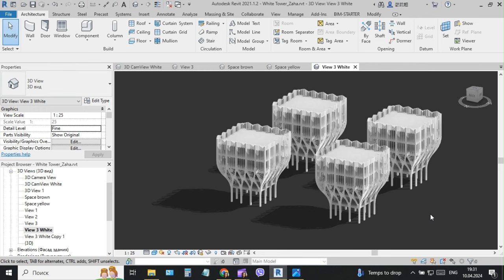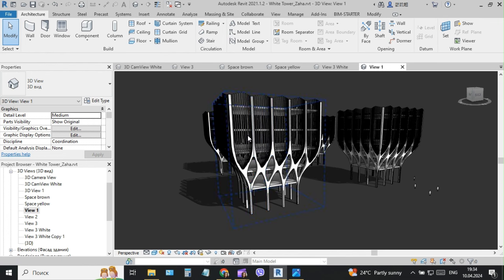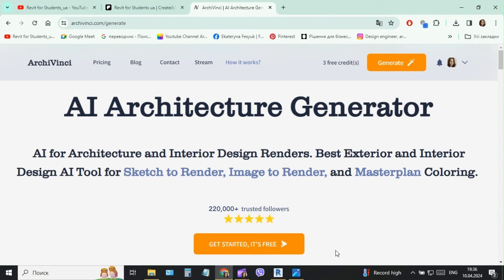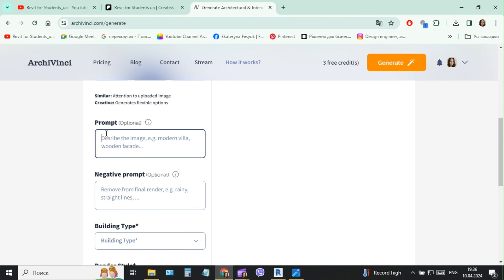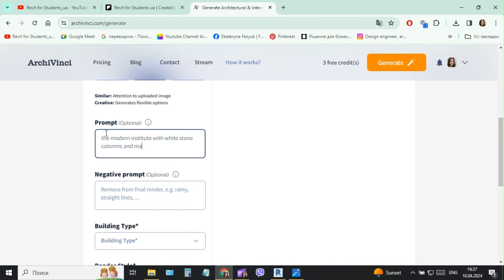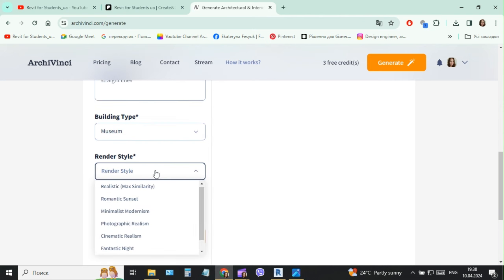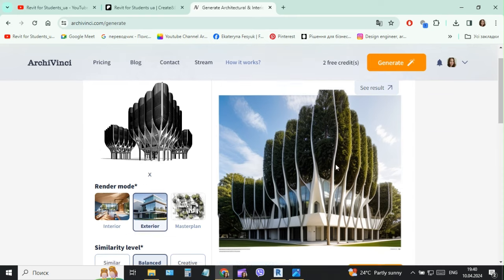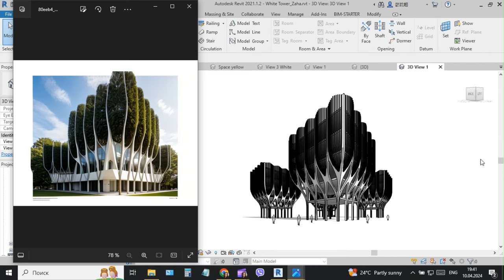AI Architecture Generator for your Revit Projects. AI from Sketch to image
In this video I'll use my personal interpretation of the Sleuk Rith Institute (by ZAHA HADID) in Cambodia.

Please, Support my creativity!
Privat Bank (Ukraine): 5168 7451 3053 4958
Kateryna Fesiuk

Appreciate for your support !!